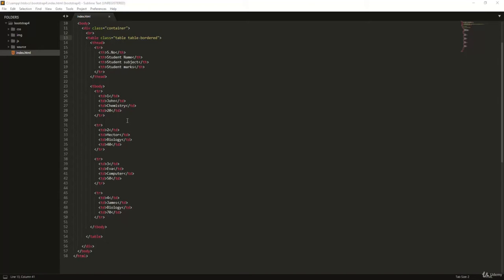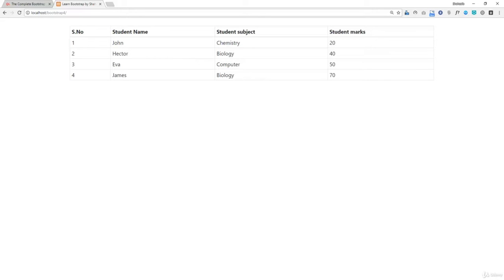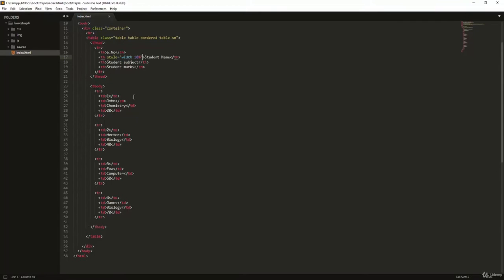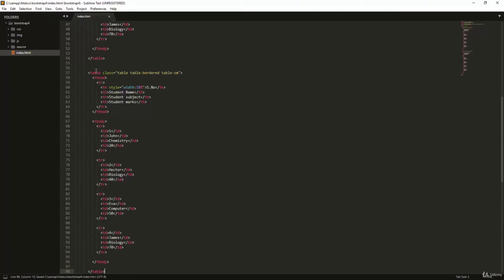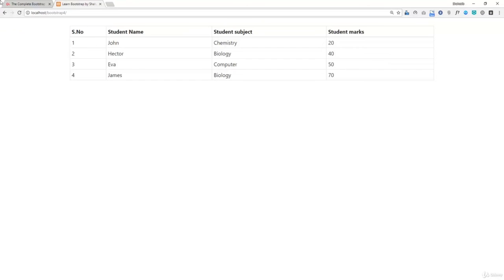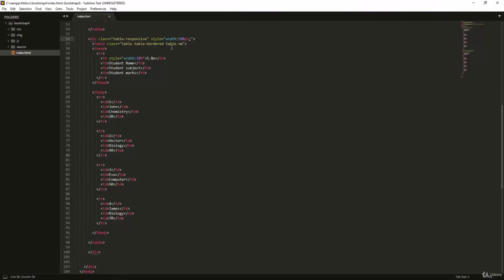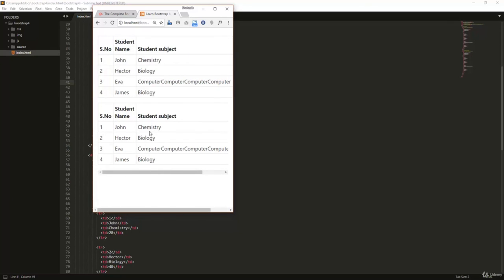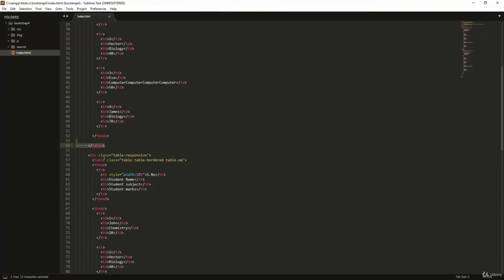Full Stack Web Development Course - Bootstrap 4 - 20 Tables 2